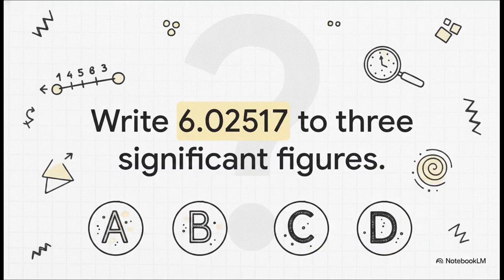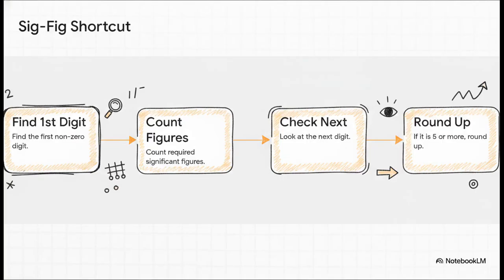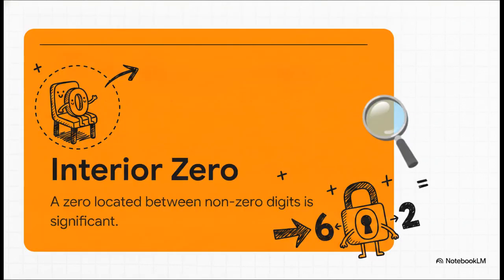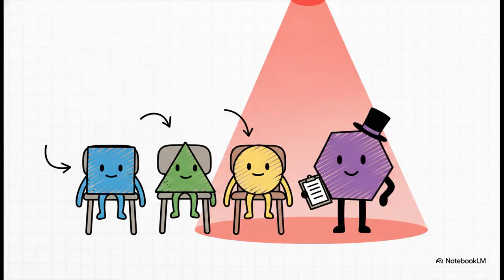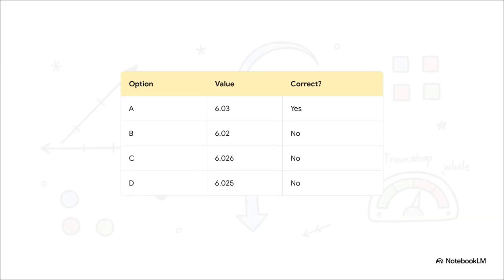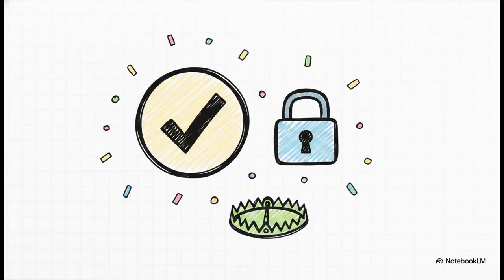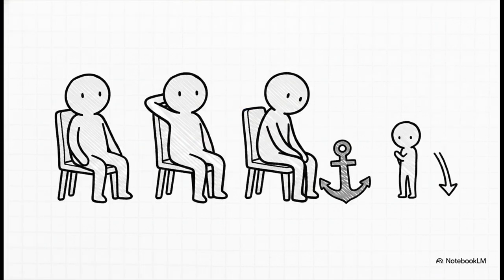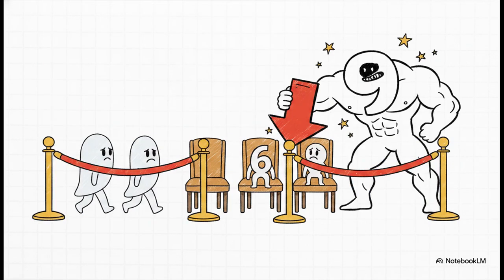WAEC 2026 Mathematics Question 17 | Significant Figures Explained | 6.02517 to 3 s.f.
Learn how to write 6.02517 to three significant figures in this step-by-step solution to WAEC Mathematics 2026 Question 17.

We identify the first three significant figures:

6, 0 and 2

The next digit is 5, so the third significant figure is rounded up:

6.02517 ≈ 6.03

Therefore, the correct answer is:

✅ Option A: 6.03

This lesson also explains:

How to count significant figures correctly
Why the zero in 6.02517 is significant
How to identify the deciding digit
When to round a digit up
Why the other answer options are incorrect

Prepare effectively for WAEC, NECO and JAMB with detailed explanations and solved past questions at: